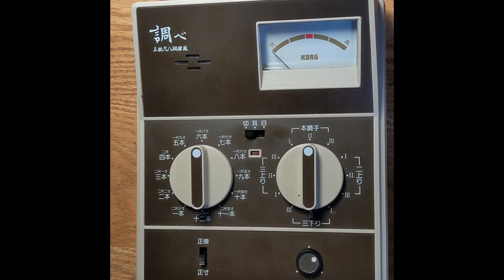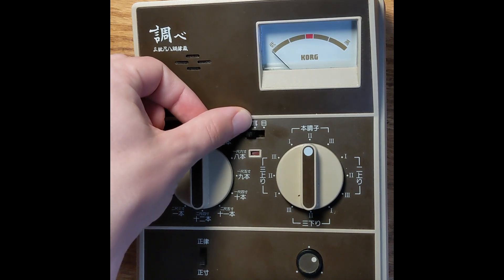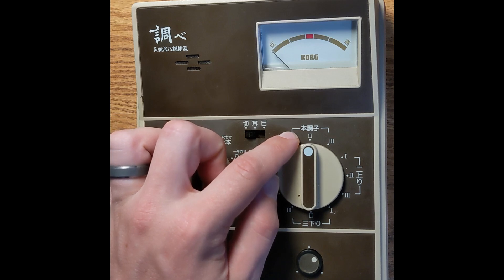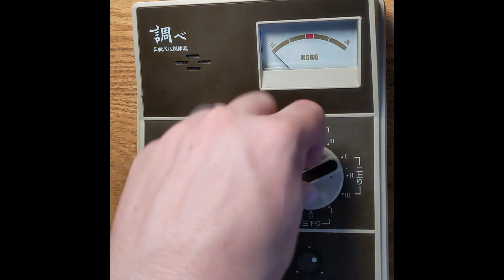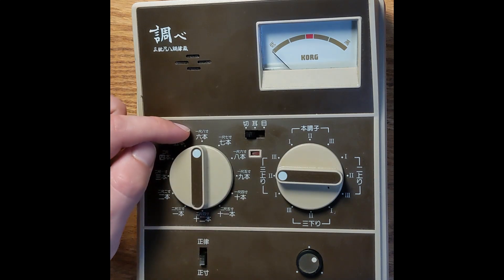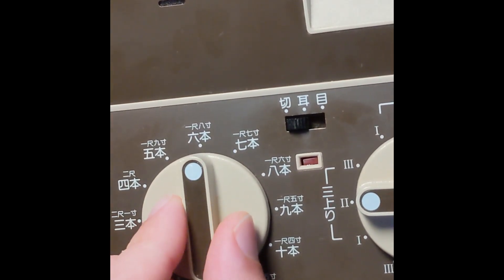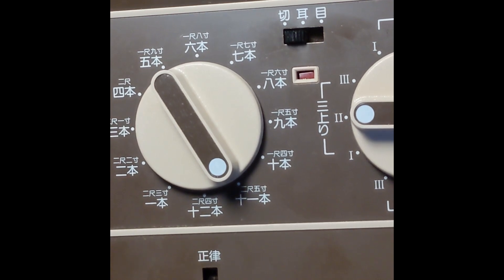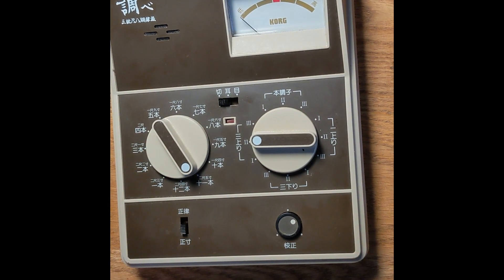Intro to shakuhachi(尺八) + shamisen(三弦) tuners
I really like these tuners for their use as a cheap drone synth, but figured it would also be useful to explain their real usage as a tuner.